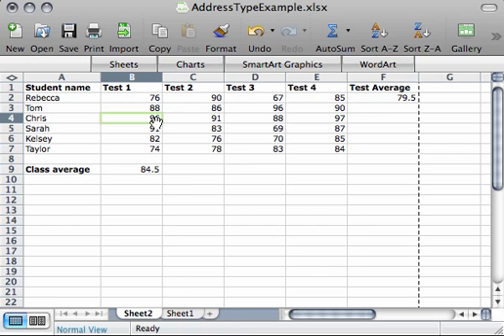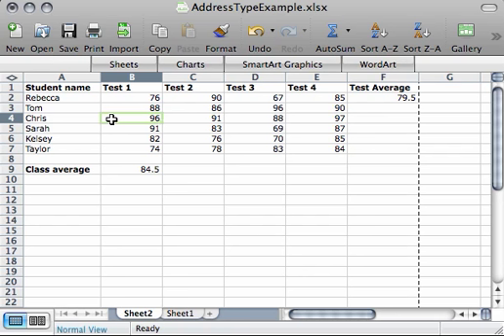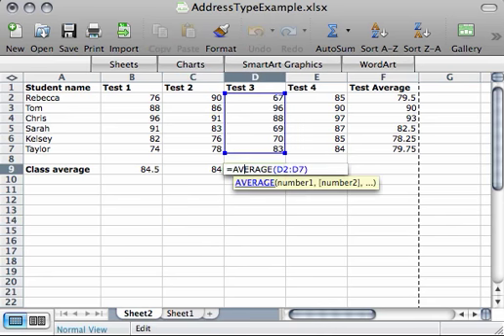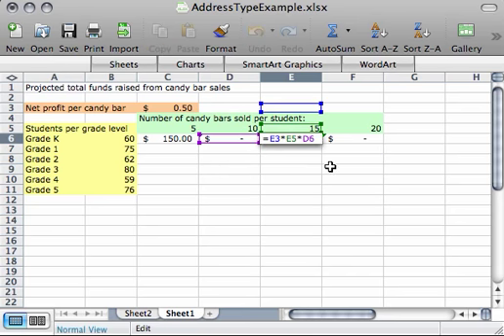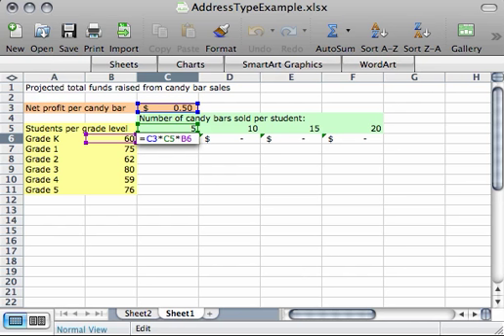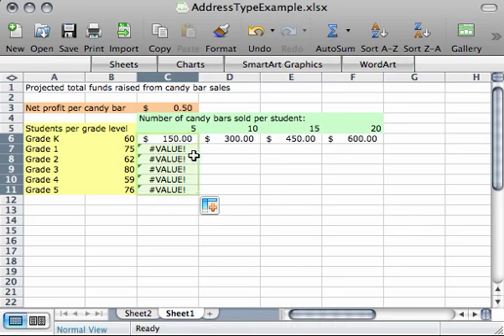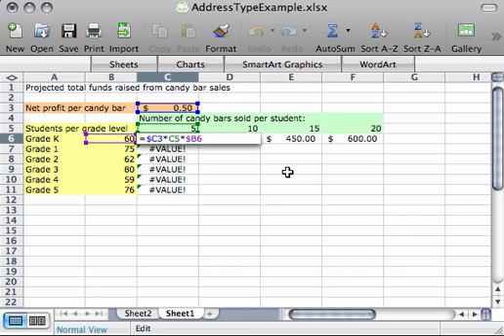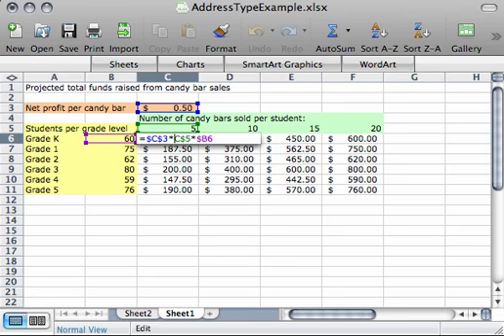Microsoft Excel Cell Address Screencast for Mac 2008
An informative screencast on how to effectively use cell address types in Microsoft Excel.